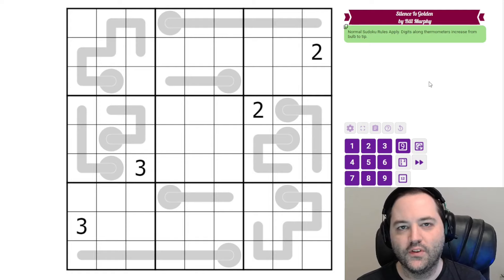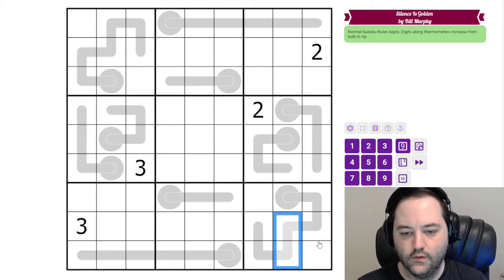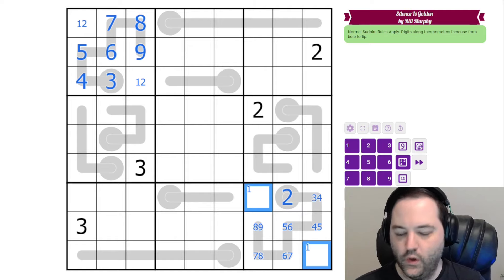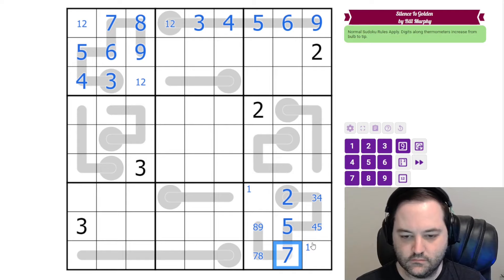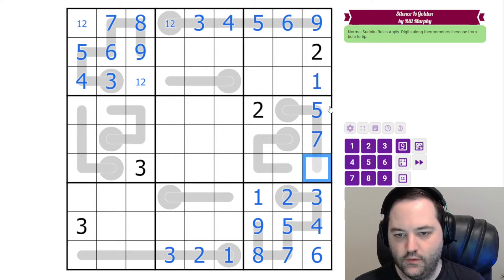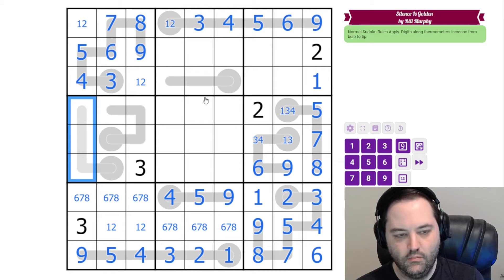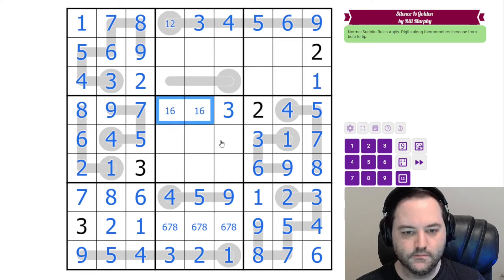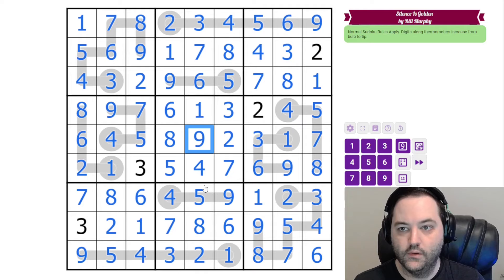GAS Sudoku Walkthrough - Silence Is Golden by Bill Murphy (2024-02-03)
Philip solves Bill's "Silence Is Golden", originally posted on February 3, 2024

Rules:
Normal Sudoku Rules Apply. Digits along thermometers increase from bulb to tip.

Hat times and dino: 7:00/13:00/Quiet Quilmesaurus